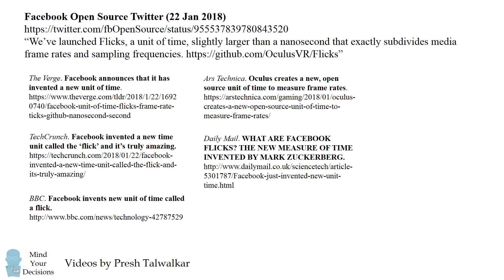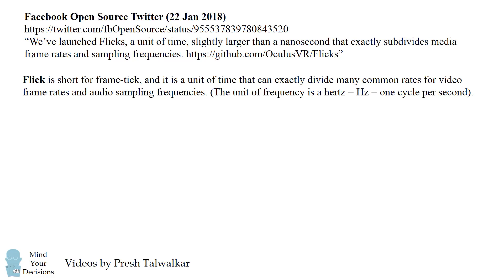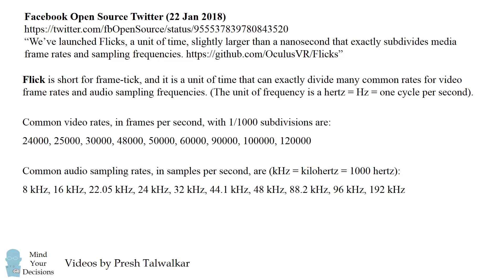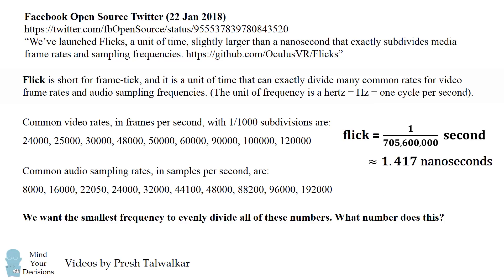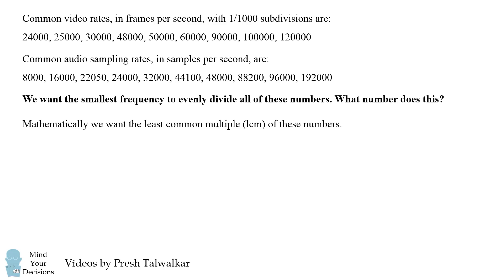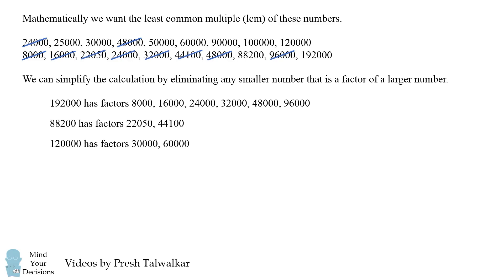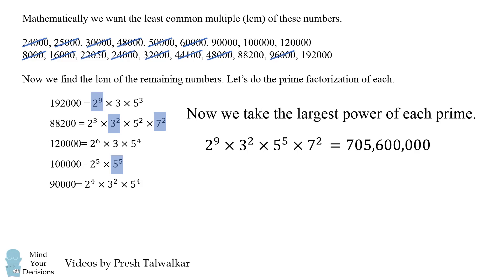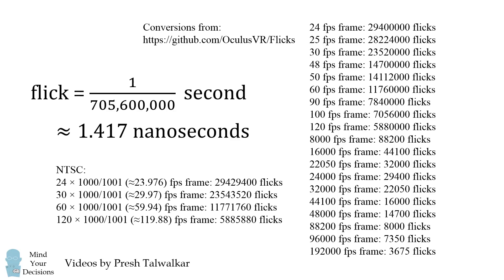Why Facebook Invented A New Time Unit Explained With Math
On January 22, 2018, Facebook Open Source tweeted to announce the "flick," a unit of time to help sync various video frame rates and audio sampling frequencies. The media loved the story and some explained the idea. But no one explained where the mysterious number 705,600,000 actually came from. And what's neat is you can derive it using number theory! In this video I explain the flick time unit and derive its value.

Sources
Facebook post from Christopher Horvath in late 2016

News media coverage:
The Verge